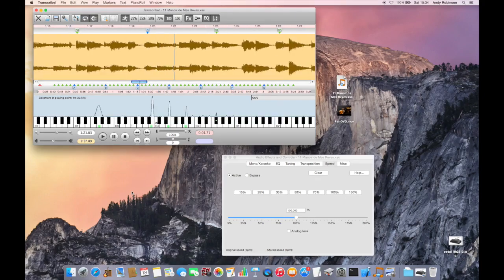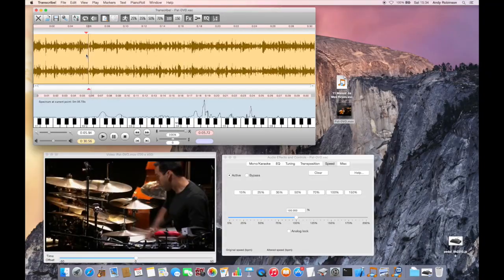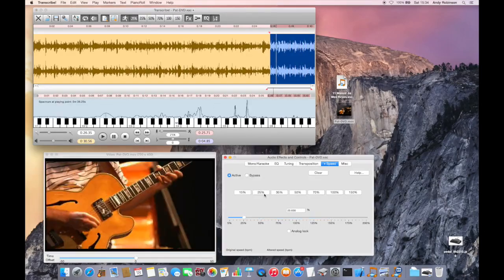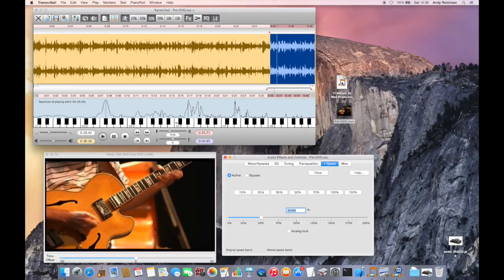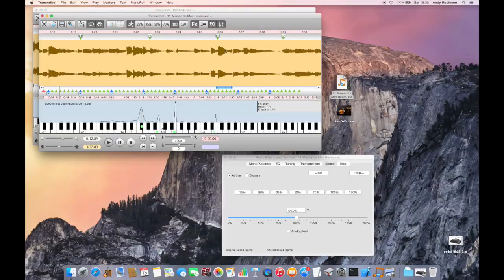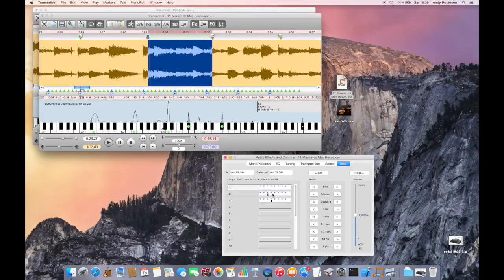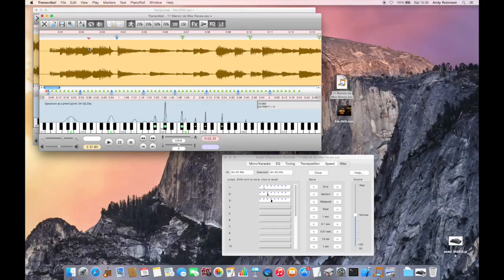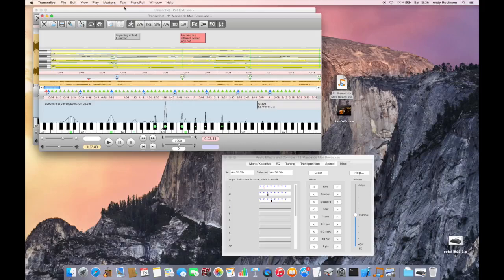Transcribe! Demo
A brief overview of Transcribe! from Seventh String Software, a specialized music player for musicians who figure out music from recordings. By Transcribe!'s author, Andy Robinson.